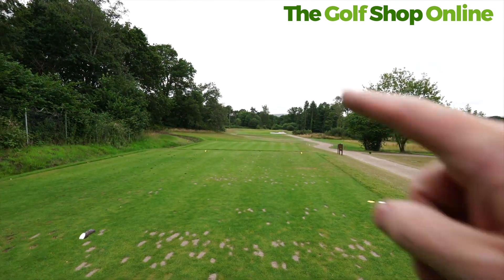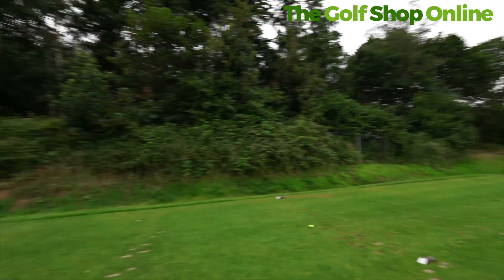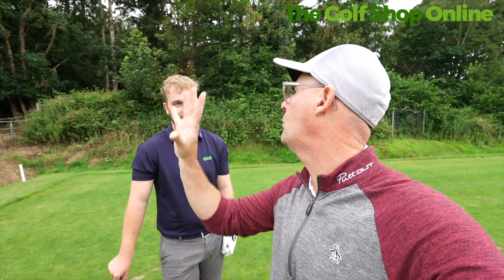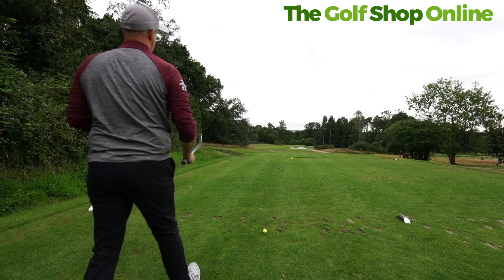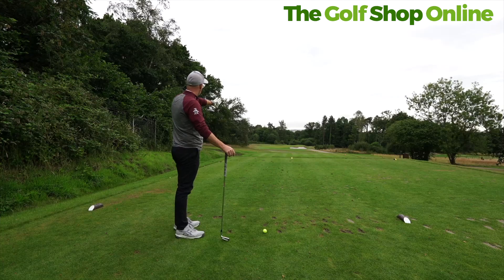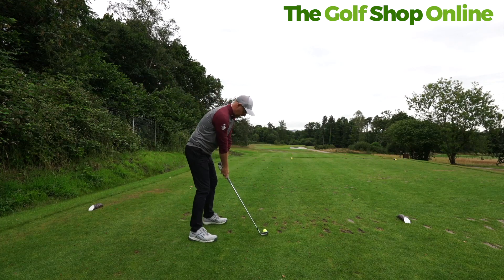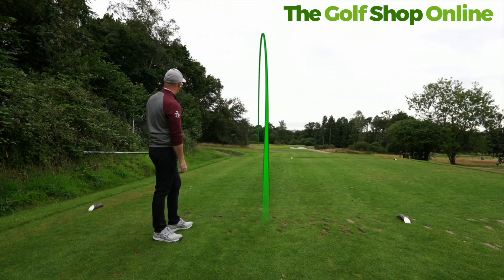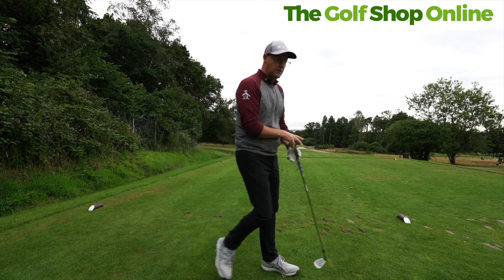Frustrated on Par 3s? Learn the Winning Technique!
Mark Crossfield dives into the common struggle golfers face on par 3 holes and shares a valuable insight to enhance your performance. Discover why we often struggle and how this par 3 tip can lead to lower scores on the course.